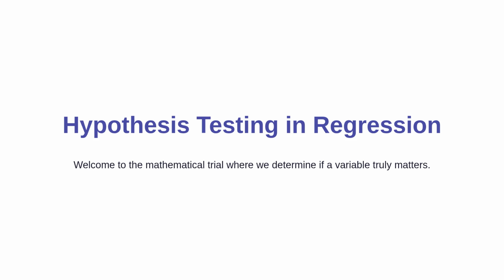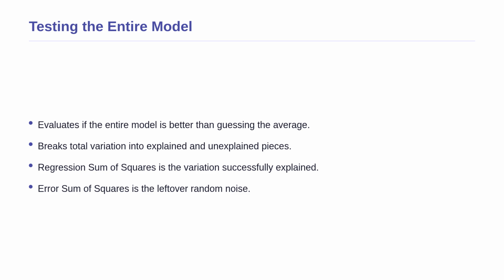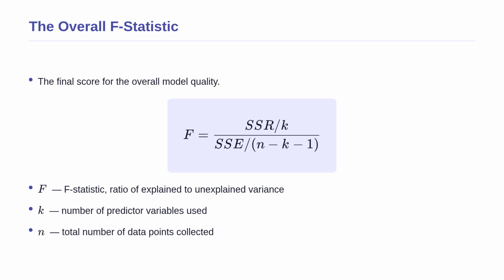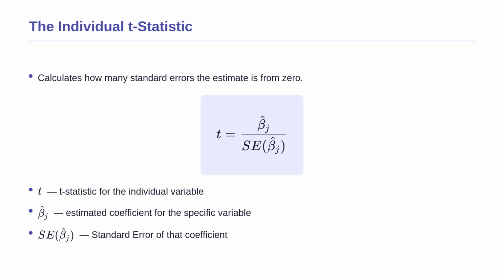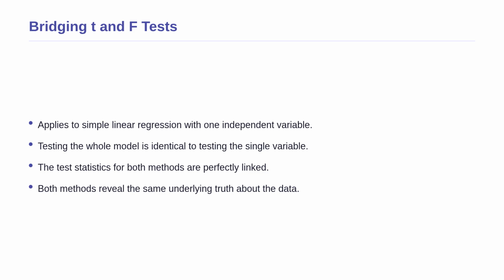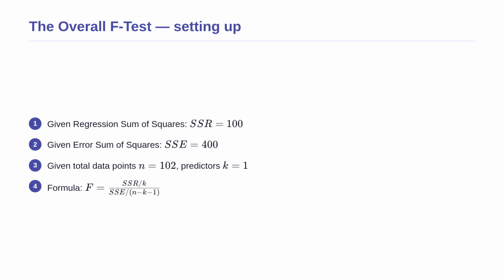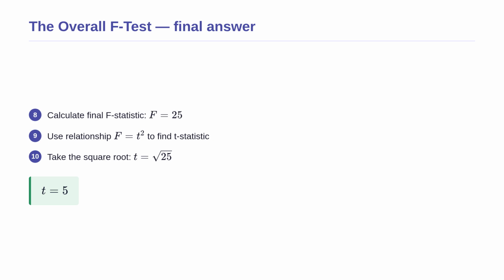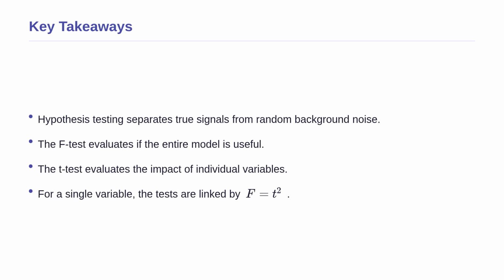Linear Models - Hypothesis Testing in Regression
Video lecture on Hypothesis Testing in Regression for Linear Models.